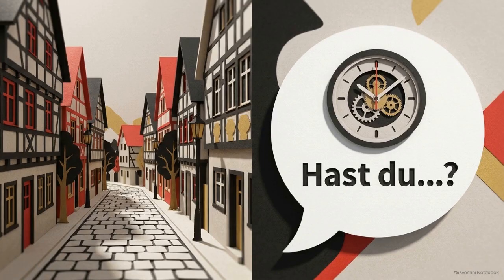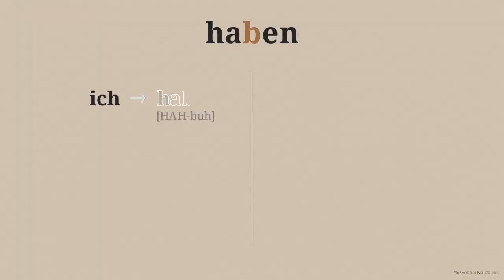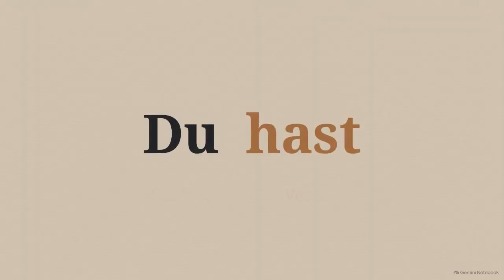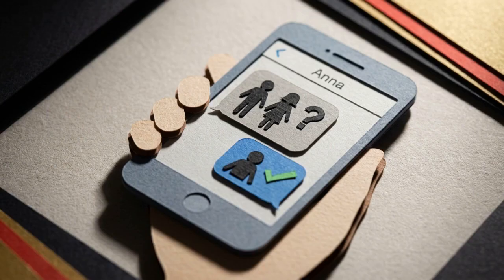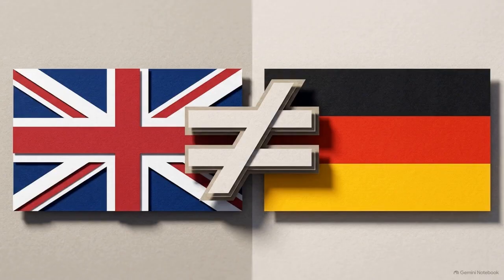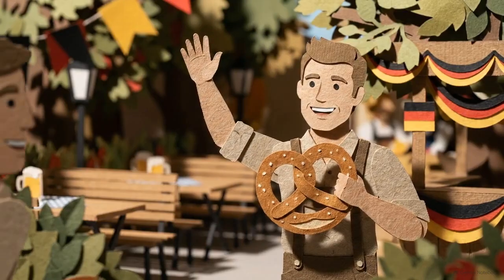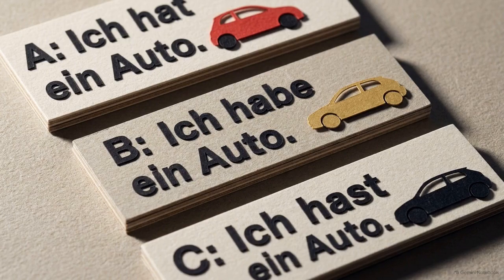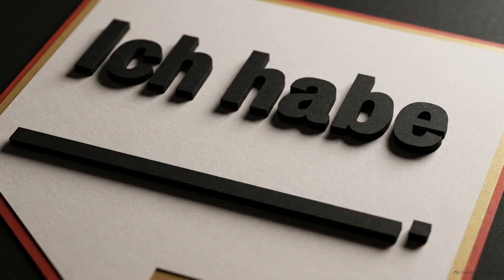German Verb HABEN Made Easy 🇩🇪 | Learn “To Have” in German (A1 Beginners)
🇩🇪 **Learn the German verb HABEN (to have) the easy way!**

In this beginner-friendly **German A1 lesson**, you'll learn how **haben** works and how to use it naturally in everyday German sentences and questions.

Instead of simply memorizing grammar, follow easy visual examples and see how **haben** changes depending on the person.

✅ What **haben** means
✅ How to use **haben** in German
✅ **habe, hast, hat** and other forms
✅ How to ask questions with **Hast du…?**
✅ Simple everyday German examples
✅ German A1 sentence building

Examples:

🇩🇪 **Ich habe einen Hund.**
🇬🇧 I have a dog.

🇩🇪 **Hast du einen Hund?**
🇬🇧 Do you have a dog?

Perfect for **German A1 beginners**, self-study learners, Goethe A1 preparation, TELC A1 learners, and anyone who wants to improve their German grammar and speaking.

🇩🇪 **LEARN GERMAN SIMPLY | SPEAK CONFIDENTLY**